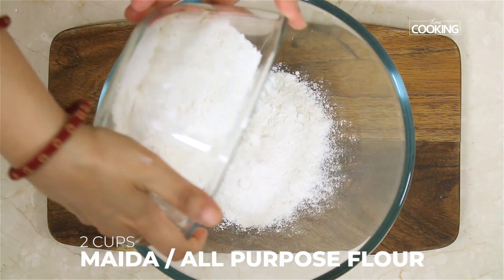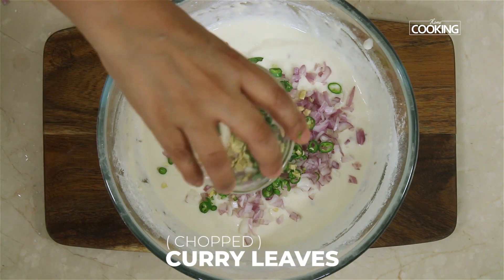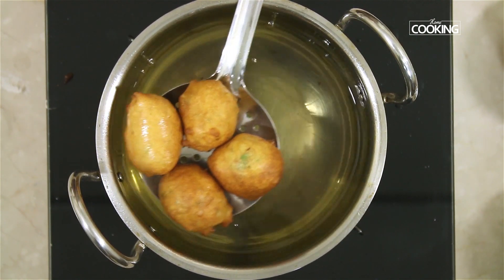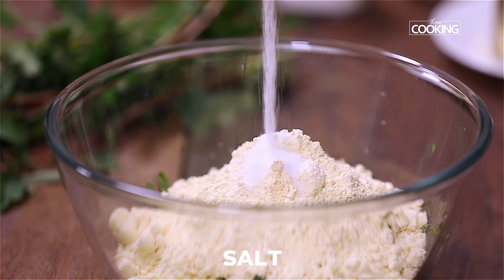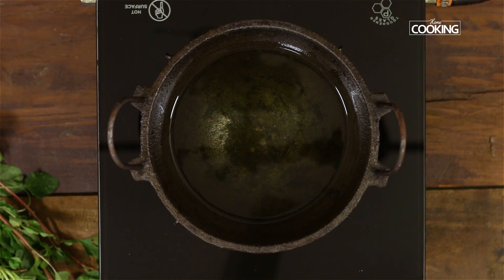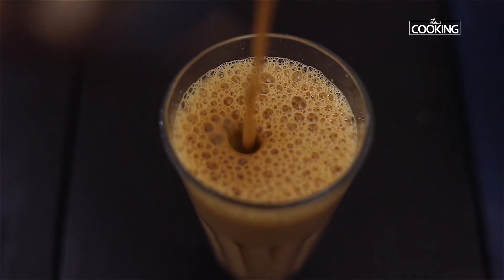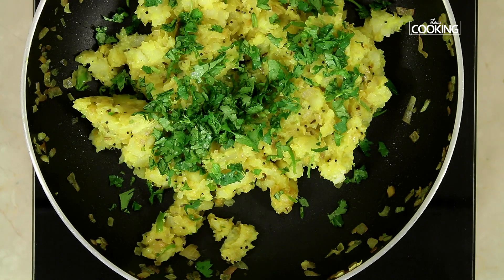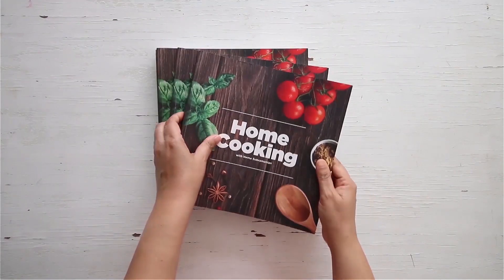Bonda Recipes | Mysore Bonda | Aloo Bonda | Keerai bonda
Mysore Bonda
Ingredients

Maida/All Purpose Flour - 2 cups
Cooking Soda - 1/4 tsp
Chopped Onion - 1 no
Chopped Green Chili - 2 nos
Chopped Ginger - 1 piece
Chopped Curry Leaves
Chopped Coriander Leaves
Water
Salt
Oil

Keerai Bonda
Ingredients

Amaranth Leaves/Arai Keerai - 1/2 bunch
Besan/Gram flour - 2 cups
Ginger
Onion - 1 no. chopped
Water
A pinch of Cooking soda

Method
1. Take 1/2 bunch of chopped amaranth leaves (you can use any type of greens for this recipe)
2. Add besan/gram flour, salt, chili powder, chopped green chilies, finely chopped ginger, and some finely chopped onions
3. Add enough water and combine to get a thick batter
4. The bonda batter is ready, add some cooking soda just before deep frying
5. Heat a kadai with some oil for deep frying
6. After the oil is heated, drop the batter into the hot oil in small bonda shapes
7. Deep fry the bondas till they are golden brown in color
8. Serve them hot with coconut chutney or sambar.

Aloo Bonda
Ingredients

For Potato Filling
Boiled Potato - 5 nos
Green chili - 3 nos chopped
Chopped Ginger
Turmeric powder - 1/4 Tsp
Coriander leaves
Oil

For Batter
Besan/Gram flour - 1 cup
Water

Method
1. In a pan, heat some oil and add mustard seeds, cumin seeds, onions, green chilies, and ginger
2. Saute the onions and add turmeric powder and salt
3. Add the boiled and mashed potatoes and coriander leaves
4. Mix well and let it cool
5. To make the batter, in a bowl add besan/ gram flour, rice flour, salt, chili powder, turmeric powder
6. Add enough and mix it to get a thick batter
7. Now take the aloo masala and roll it into balls
8. Dip the rolled aloo masala balls in the batter
9. Heat some oil for deep frying and start frying the bondas
10. Take the bondas out after they have turned into a golden brown color.
11. Serve the aloo bondas hot, with some chutney or sambar